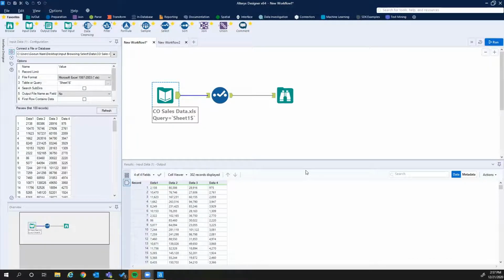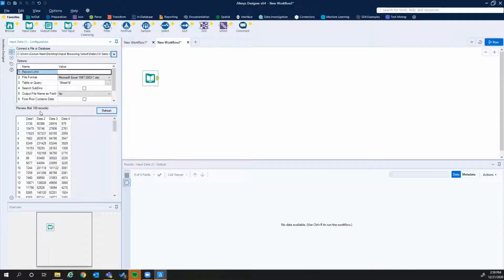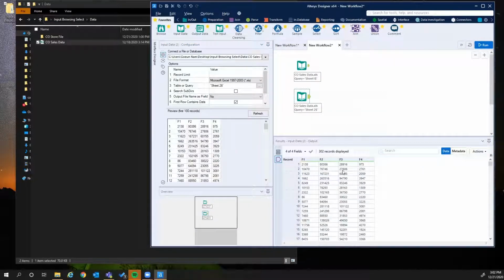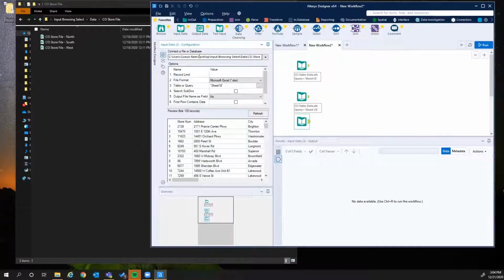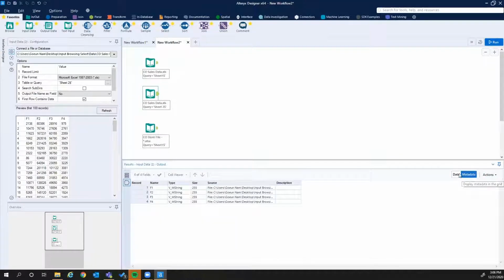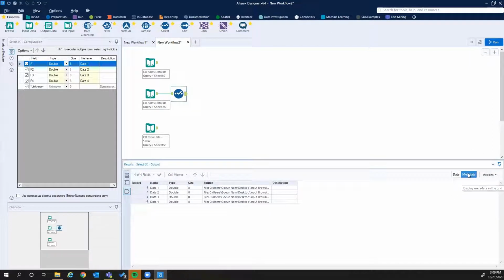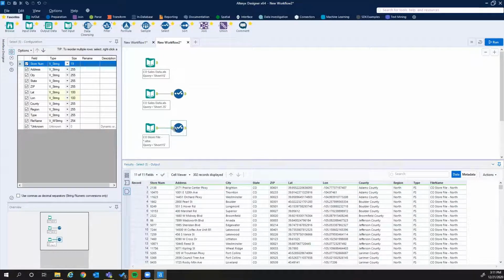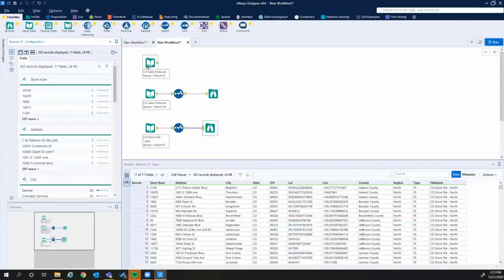Free Alteryx Training - Input Data - Capitalize Analytics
Part of the Free Alteryx Training series by Capitalize Analytics. This is video one of our multi-part series on how to Input Data, use the Browse Tool, and more.

for additional training.